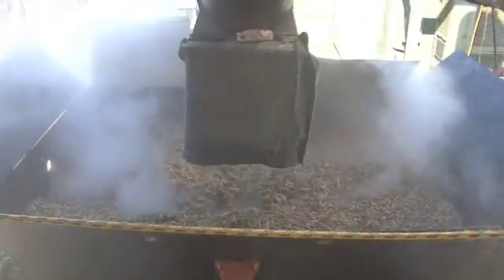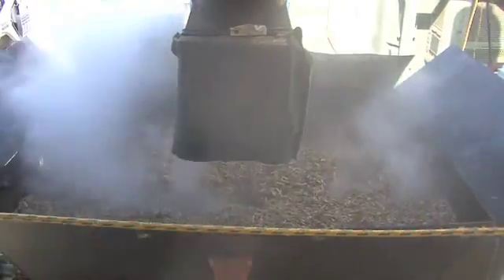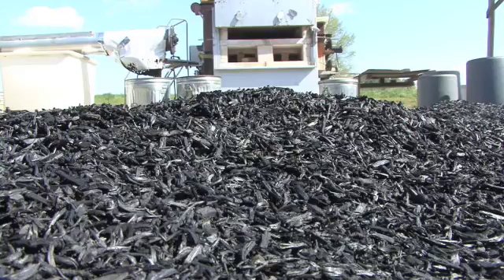Wood is the New Coal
Chris Hopkins, a doctoral student in forestry at NC State University, is part of a team of researchers working to turn woodchips into a substitute for coal through a process called torrefaction.

They've developed a portable torrefaction machine on campus. Woodchips go into a large funnel at the top of the machine and come out as hard, dry, black pellets at the bottom. In the process, they've changed more than just their appearance. They've been physically and chemically altered - through heat and pressure - to make them denser, drier and easier to crush.

The pellets are lighter than woodchips but retain 90 percent of their original energy content. That makes them an ideal feedstock for electric power plants that traditionally use coal to generate energy for businesses and residential neighborhoods.

"This process could help us build a bridge to more energy independence," Hopkins says.

Hopkins and his NC State colleagues are working with Progress Energy to test torrefied wood in some of the company's coal-powered generating stations this year.